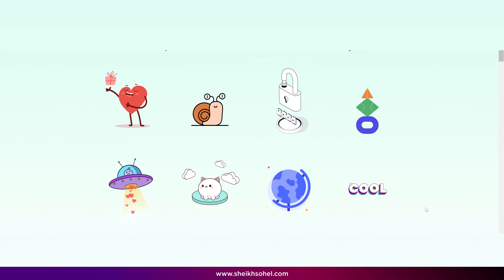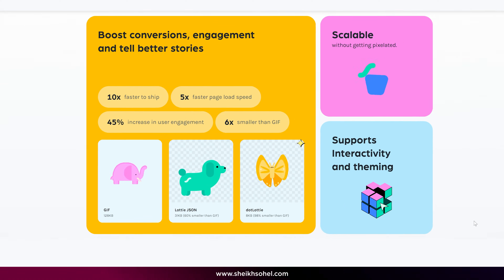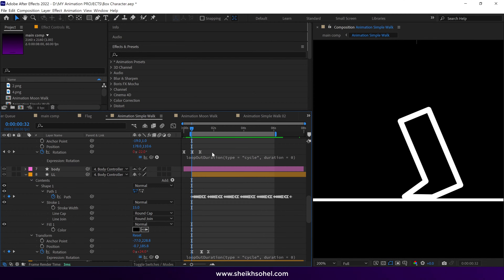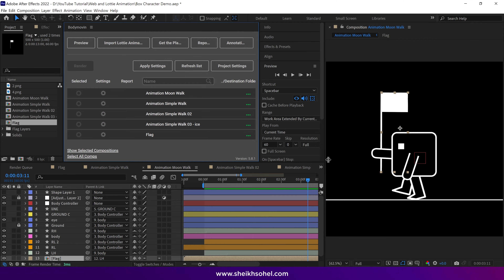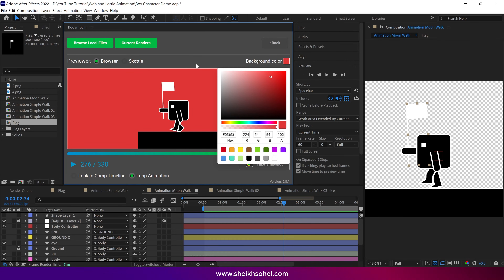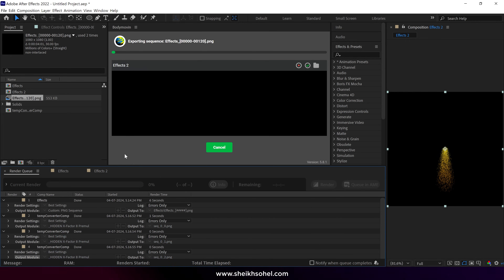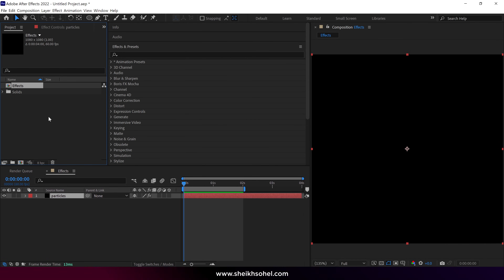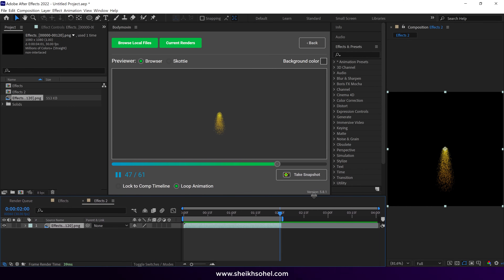Exporting Animations for Websites & Apps Using After Effects | Bodymovin Tutorial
Hello and welcome back to another exciting video on motion graphics! In this tutorial, I'll guide you through the process of exporting animations from After Effects for use on websites and applications.

We'll cover the importance of web animations, the necessary file formats and free extensions for exporting, and how to use the Bodymovin extension to create and export animations. We'll also explore web animation formats like Lottie and JSON, why developers prefer these formats, and their limitations. Stay updated in the animation industry by learning how to create stunning web animations in After Effects.

Chapters:
00:00 Introduction
00:41 Chapter 1
01:36 Chapter 2
02:24 Chapter 3
03:49 Chapter 4
04:10 Chapter 5
07:03 Bonus

👏 Related Resources: Want to delve deeper into After Effects?
🎬Nature Logo Animation : Custom Logo Animation in After Effects | Nature Leaf Animation | After Effects Tutorial
🎬 Reveal Logo Animation : Text Logo Reveal Animation in After Effects | After Effects Tutorial
🎬 Palm Logo Animation : Custom Logo Animation in After Effects | After Effects Tutorial

This tutorial is tailored for those with a basic understanding of After Effects or familiarity with animation concepts. However, beginners are welcome to follow along and learn!

Thank you for joining me in this After Effects tutorial! Get ready to take your logo animation skills to the next level. Don't forget to explore my other tutorials and masterclasses for further learning.